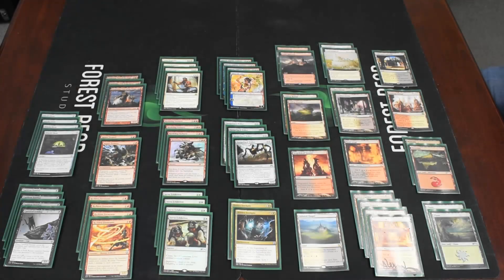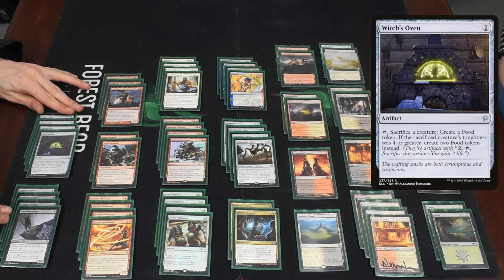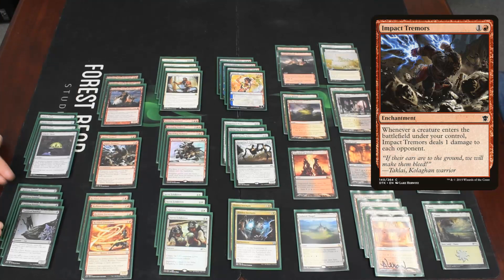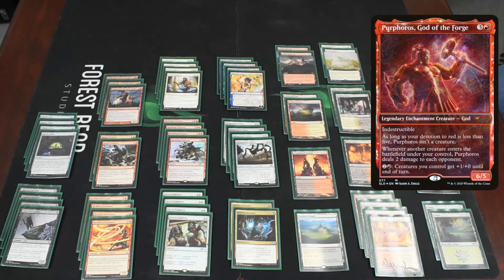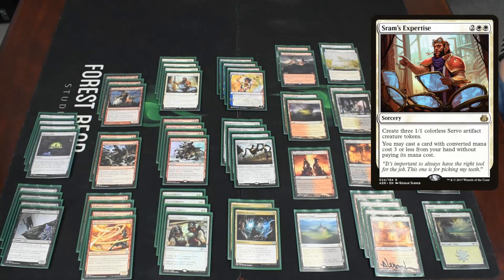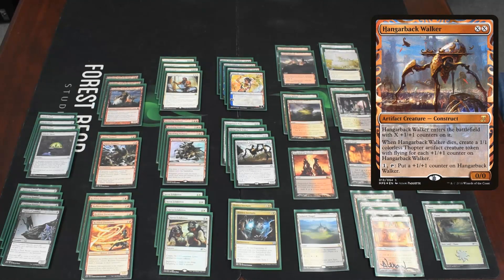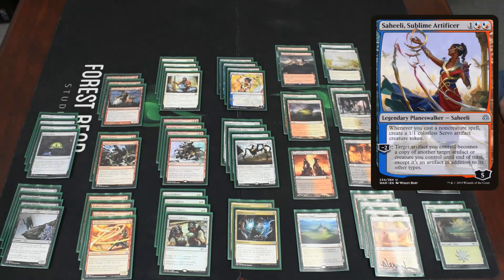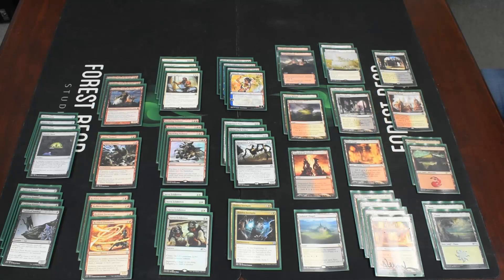Pioneer Deck Tech - Reckless Servos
This deck aims to cast Reckless Fireweaver, Impact Tremors, and/or Purphoros, God of the Forge and load the battlefield with servos, each of which enter with a fairly decent impact!